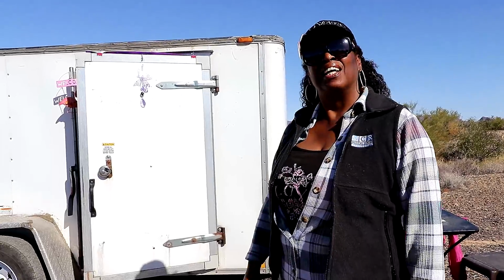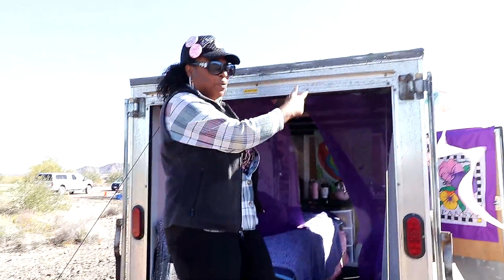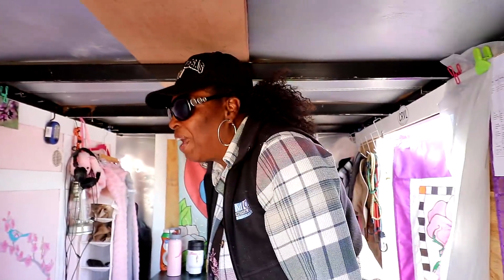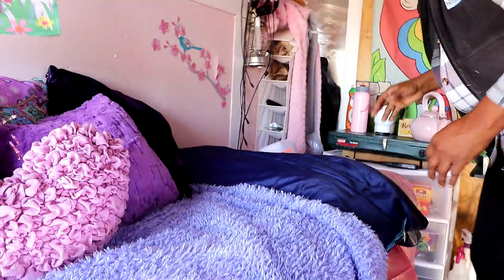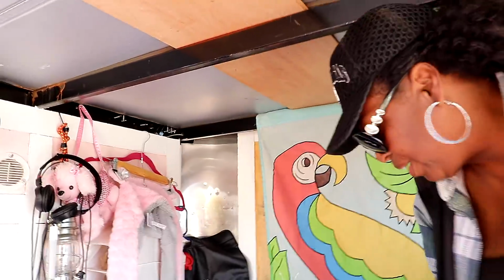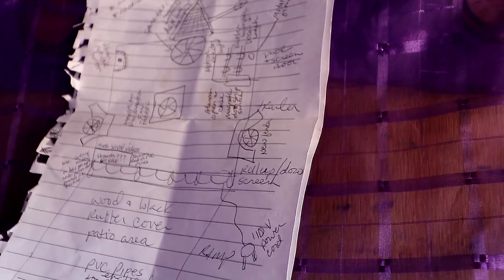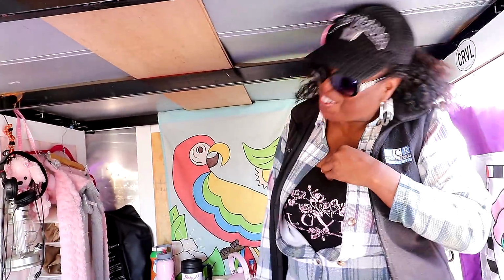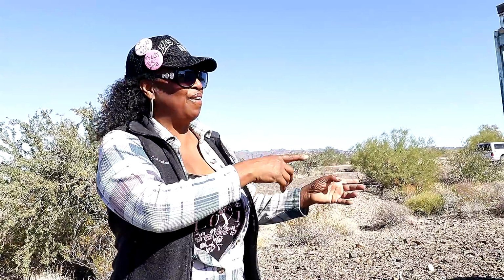Miss JJ Cargo Trailer Tour--Still delivering RVs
Two years ago we met Miss J who delivered RVs for a living.
She's still delivering RVs and loving it, but the big thing is that she is no longer living in her car, she has upgraded to a Cargo Trailer--making her life much more comfortable!!

~Power Stations
~12V Batteries
~Portable Solar Panels
~Hard Solar Panels
~Gas and Dual Fuel Generators
~Air Conditioner Units
~Pop Up Tents